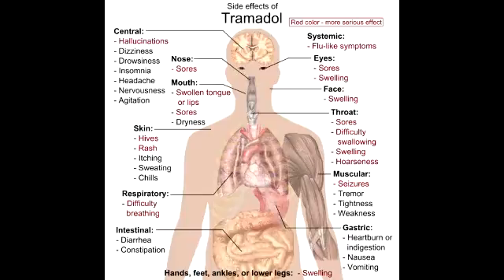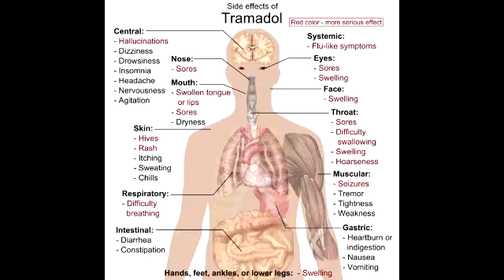Tramadol - Weak opioid agonist